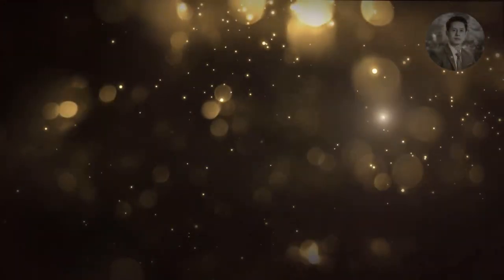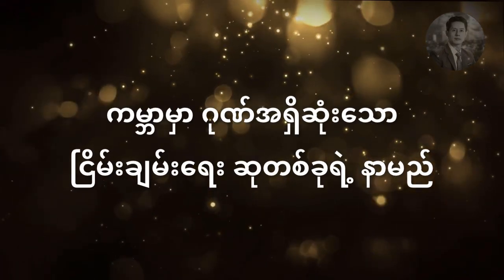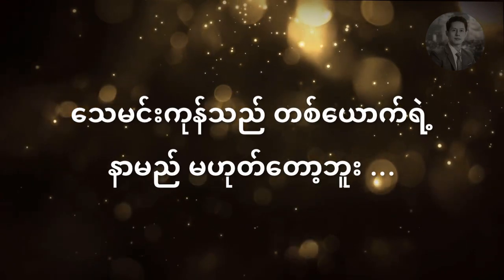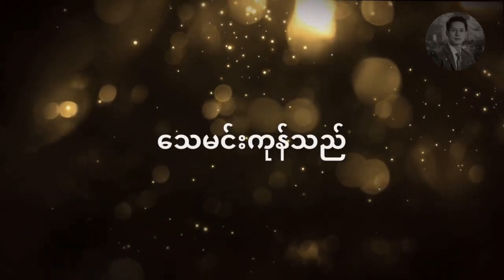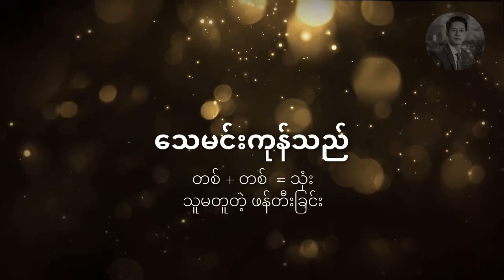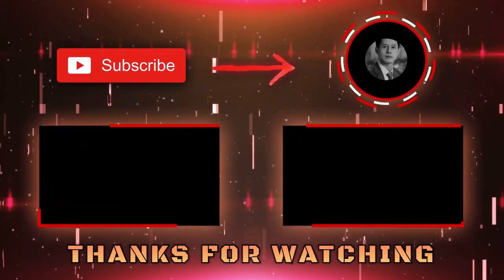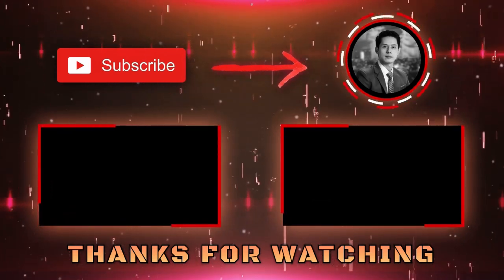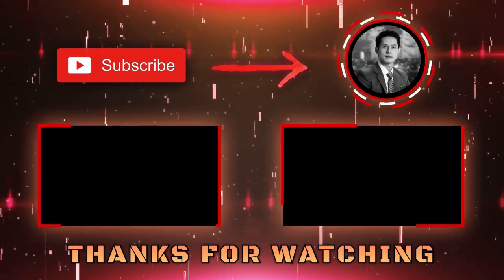သေမင်းကုန်သည် (လူတွေအမြောက်အများကို သေစေနိုင်သောသူ) နဲ့ ငြိမ်းချမ်းရေးနိုဘယ်ဆု (တစ်+တစ်=သုံး) - ၁၄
သေမင်းကုန်သည် (လူတွေအမြောက်အများကို သေစေနိုင်သောသူ) နဲ့ ငြိမ်းချမ်းရေးနိုဘယ်ဆု

ဆရာချမ်းမြေ့၀င်း ဘာသာပြန်ထားတဲ့ အခု ၁+၁=၃ စာအုပ်ပါ ဇာတ်လမ်းတိုများကို
တစုတစည်းတည်း နားထောင် ကြည့်ရှုလိုရင် ဒီလင့် လေးမှာ ဝင်ရောက်ကြည့်ရှုနားဆင်နိုင်ပါတယ်။

စာအုပ် - တစ်+တစ်=သုံး
ချမ်းမြေ့ဝင်း ဘာသာပြန်သည်
ဖတ်ပြသူ - ဖူးကျော်ဇင်
ကိုယ်ရဲ့ အတွေးအမြင် နဲ့ ကိုယ့်ယူဆချက်လေးတွေ ကိုလည်း
Comment မှာ ရေးပေးသွားဖို့ ဖိတ်ခေါ်ပါတယ်...။

ဒီ video လေးက သင့်အတွက် အကျိုးရှိစေတယ်ဆိုရင်တော့ ...
သင့် မိတ်ဆွေတွေကို ပါ Share လုပ်ပေးလိုက်ပါဦးနော်...။

ဘဝတိုးတက်အောင်မြင်ရေး နဲ့ စိတ်ဓာတ်ခွန်အားပေး Video ကောင်းတွေကို

Let's Fly Together!
ဖူးကျော်ဇင် (Future Wave)

Motivational Public Speaker
Professional Leadership Trainer
Life & Success Coach
Founder of FUTURE WAVE (Success & Motivation Training)